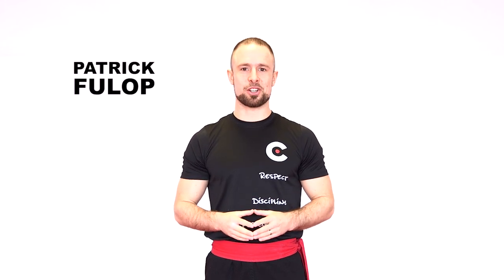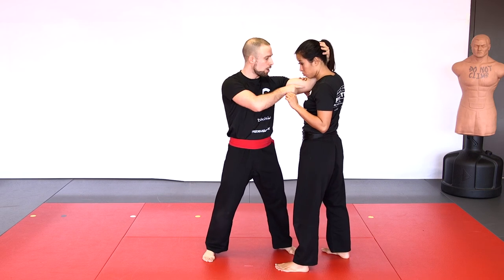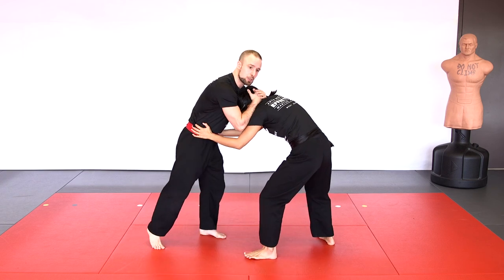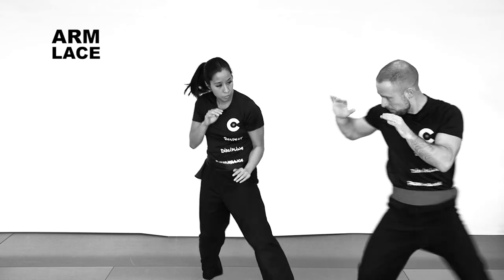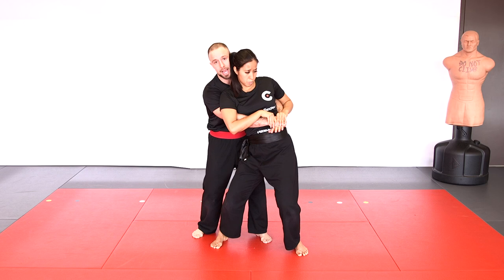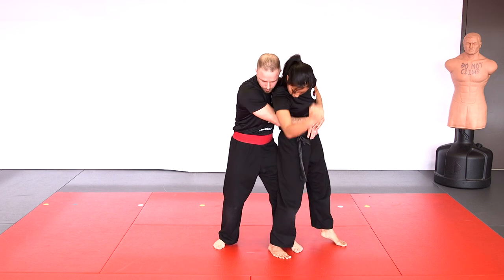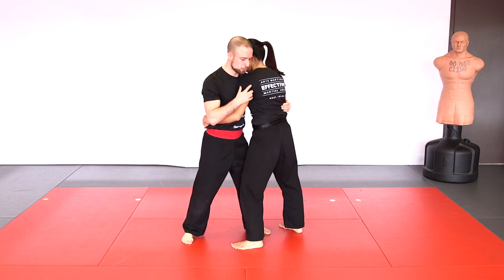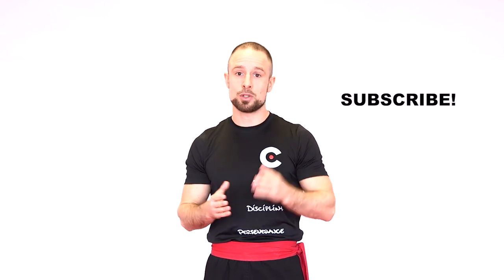The Clinch 101 - Basic Positions & How to Escape | EMA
The Clinch offers a world of possibilities. It can be used to strike, take an opponent down using a variety of techniques, or even do a standing submission. In this lesson, the essentials: discover the most common clinch positions, as well as how to escape. Enjoy!

Introduction: 0:00.

Basic Clinch Positions: 1:17

Head Control Clinch Escapes: 3:25
X-Block to Push Back Escape: 3:27 - Cross-Face Escape: 4:50 - Arm Lace Escape: 6:07 - Swimming Transition to 50-50: 6:39 - Cross-Face Escape from 50-50: 7:43.

Body Control Clinch Escapes: 7:50
Back Body Lock: Drop & Bridge Escape: 7:55 - Leg Hook Technique: 8:48 - Back Body Lock Strikes: 9:53 -
Front Body Lock: Drop & Cross-Face Escape: 10:23 - Hip Push Elbow Squeeze: 10:47 - Pummeling Transition to 50-50: 11:12 - Shoulder Bump to Striking Escape from 50-50: 11:58.

Recap: 12:27.

Live instruction on the Effective Martial Arts (TM) curriculum is currently only available at Kung Fu West Island, in Pointe-Claire (Montreal), Quebec, Canada.

Created by Patrick Fulop, shot & cut by Warren Scherer, and music by Sukhdev Benning,